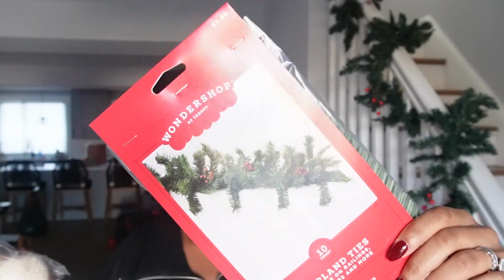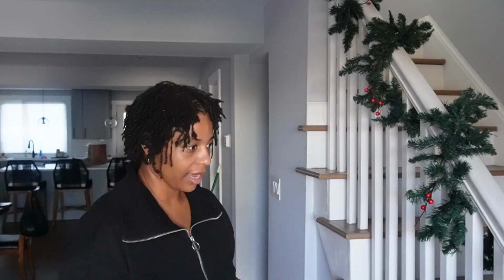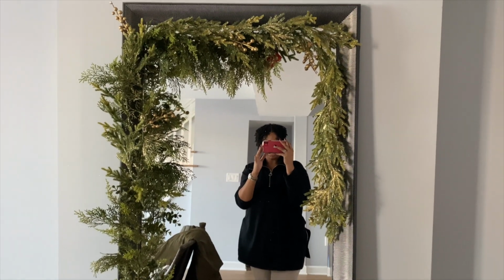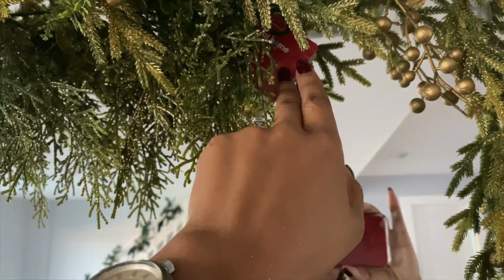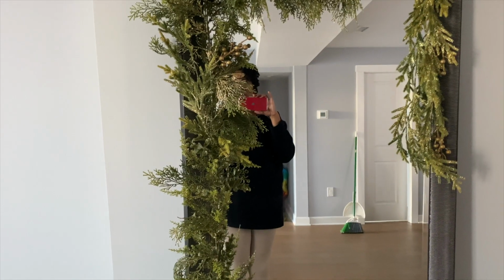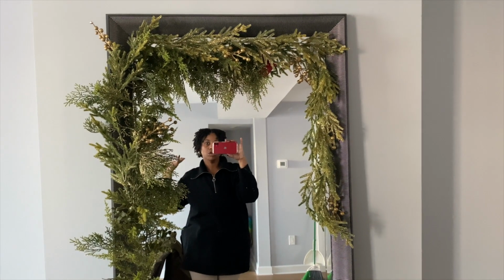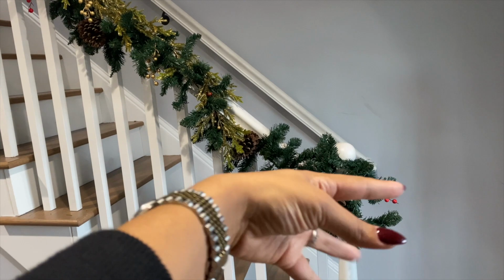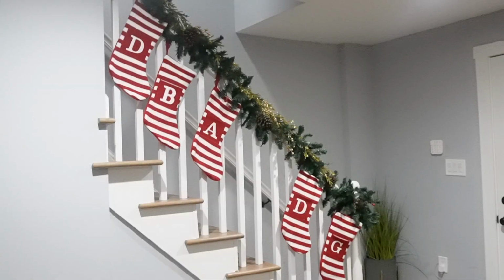DECORATE FOR CHRISTMAS WITH ME | FESTIVE DECOR AND SO MUCH MORE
Jeremiah 29:11
0:00 Intro
FAQs:
Where are you from? I’m from North Carolina, but I live in Maryland.
► M U S I C
You as a user do not pay more because I have used an affiliate link, it does not affect you in any way other than a small percentage of the sale goes to me due to influencing the purchase. You pay no more, no less for buying